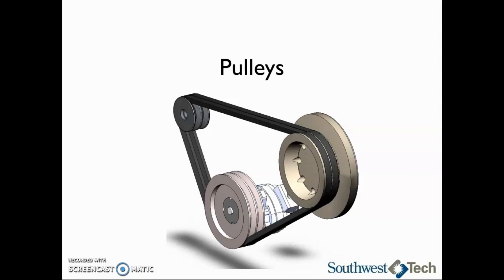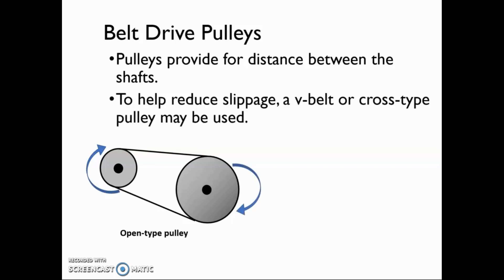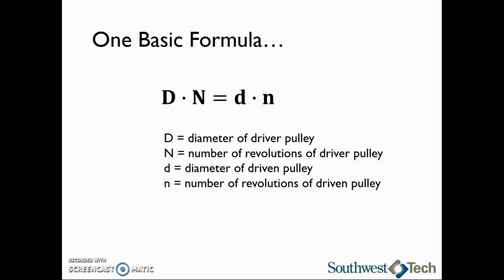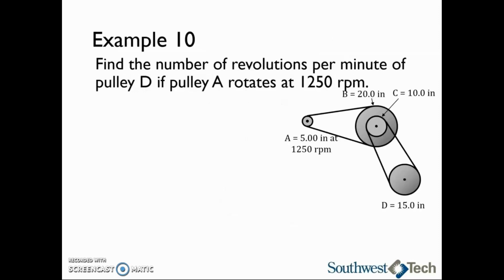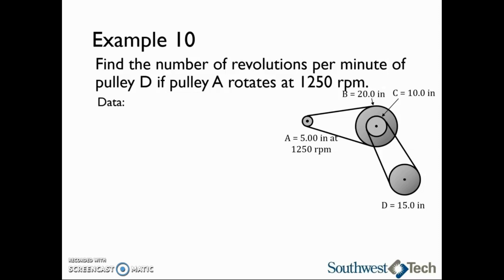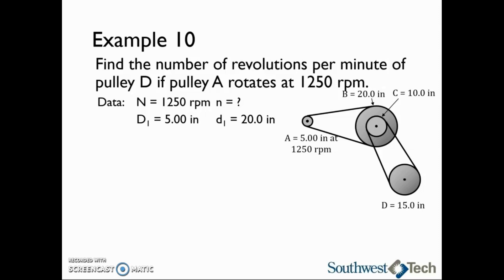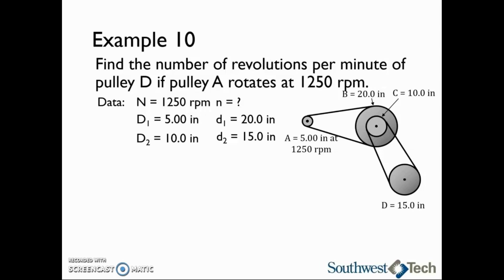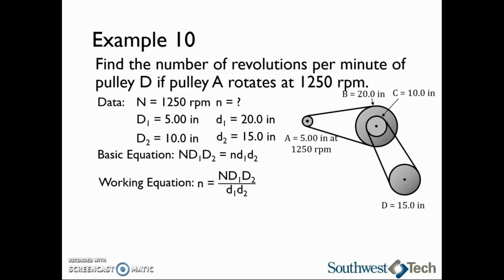Pulleys – College Physics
Learn the basics about pulleys and their calculations.